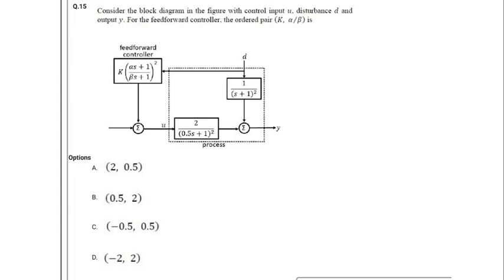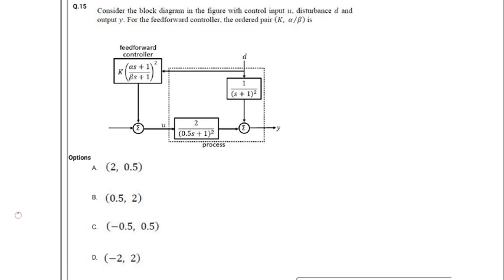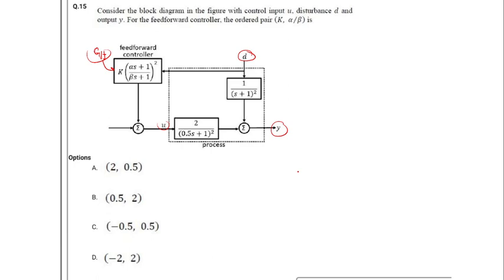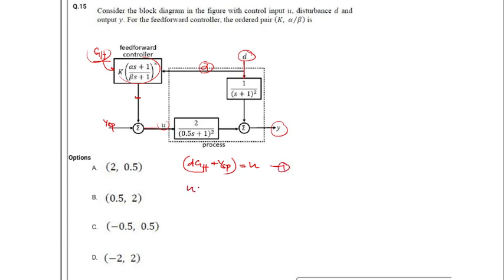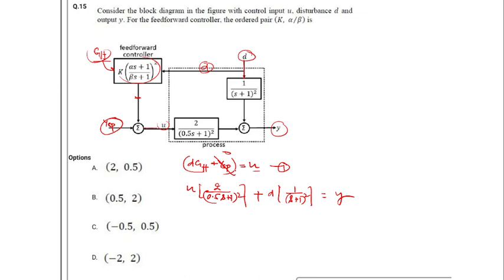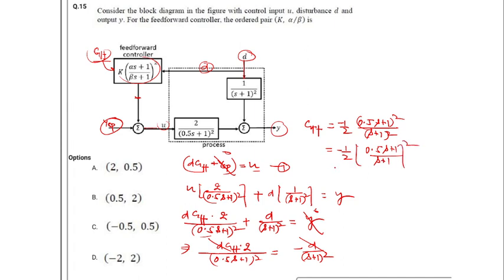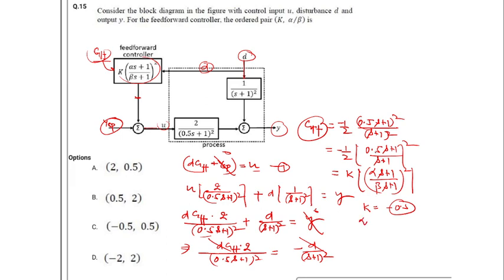GATE 2024 Chemical Engineering Video Solutions & Answer Keys Part-3 | GATE 2024 rank predictor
Match your Answers of GATE 2024 Chemical Engineering with our comprehensive solutions and answer keys! 🚀 In this video, we break down complex problems, offering a clear and efficient approach to solve them, ensuring you get the correct answers within a short time frame. Dive deep into typical concepts tested in the exam, and master the right techniques for a stellar performance.

Remaining Questions have been covered in Next Videos-Part4

🔍 GATE 2024 Detailed solutions for Chemical Engineering.

CRE-Chemical Reaction Engineering
Thermodynamics
Mass Transfer
Heat Transfer
Chemical Kinetics CRE
Process Control
Fluid Mechanics
Mechanical Operations
CT

🎯 Post GATE Score counselling and Interview preparation Online & Offline Session starts from 16th March 2024.

📈 Don't miss out on this opportunity to enhance your GATE 2024 journey. Watch the video now for a step-by-step guide to success!

GATE2025OnlineMatch your Answers of GATE 2024 Chemical Engineering with our comprehensive solutions and answer keys! 🚀 In this video, we break down complex problems, offering a clear and efficient approach to solve them, ensuring you get the correct answers within a short time frame. Dive deep into typical concepts tested in the exam, and master the right techniques for a stellar performance.

Remaining Questions have been covered in Next Videos-Part3

🔍 Key Topics Covered:

Thermodynamics
Mass Transfer
Heat Transfer
Chemical Kinetics
Process Control
Fluid Mechanics
and more!
🎯 Ace your GATE 2024 Chemical Engineering exam with our expert guidance and boost your confidence. We provide not only solutions but also valuable insights and exam analysis to help you understand the patterns and excel in your preparation.